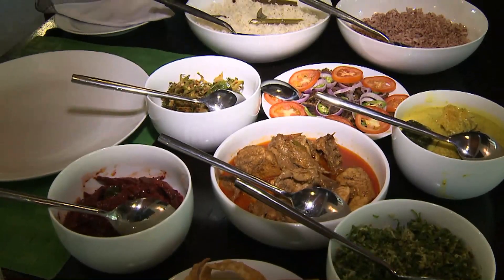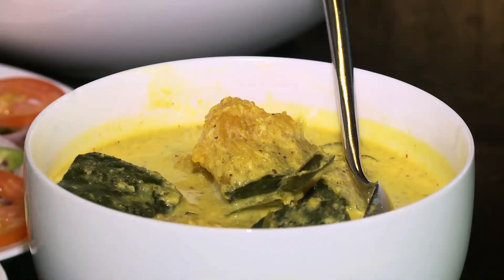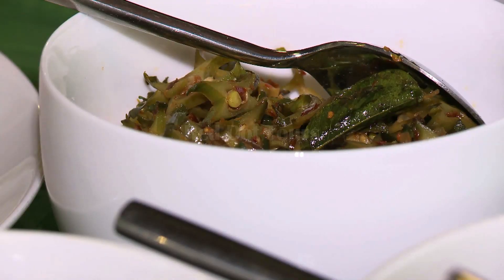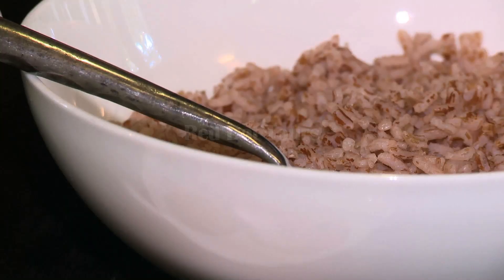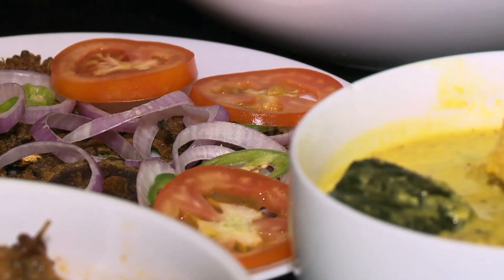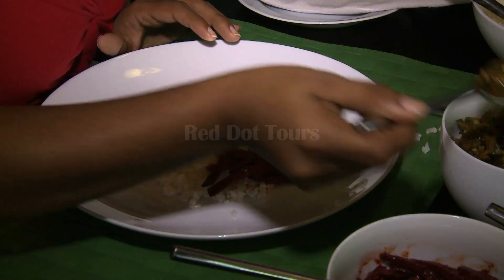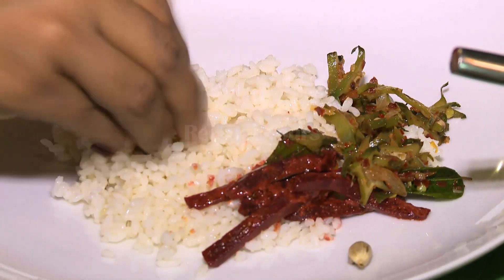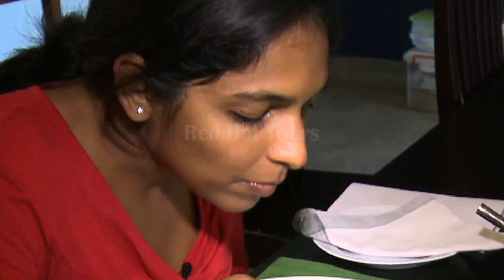Sri Lanka Guide | Sri Lankan Food and How To Eat It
Feeling peckish? Red Dot Tours' guide to the Dos and Don't of Sri Lanka shows you a little about Sri Lankan food - and how to eat it.